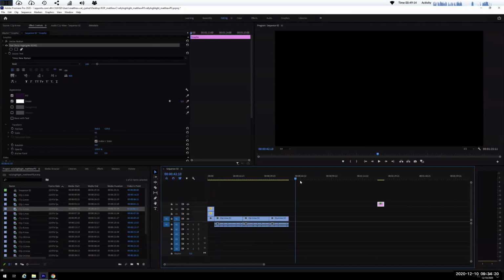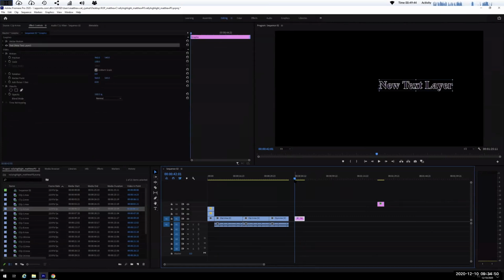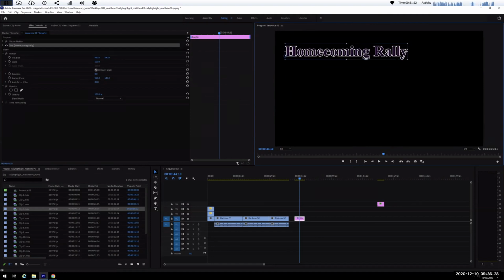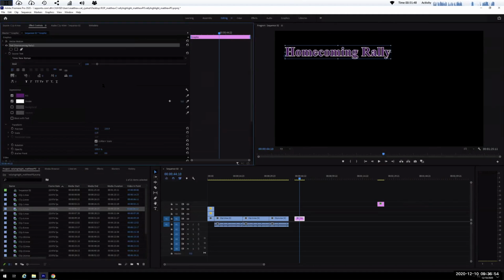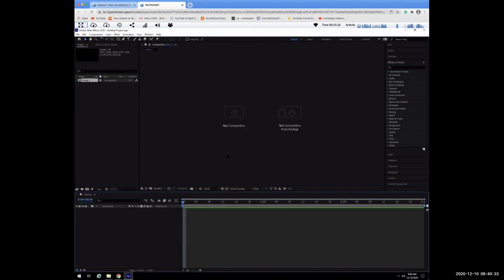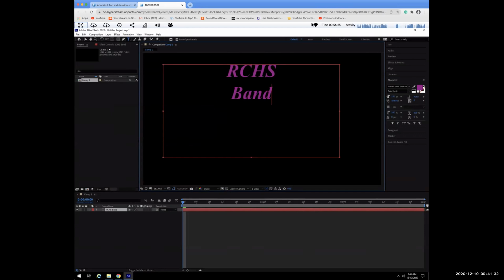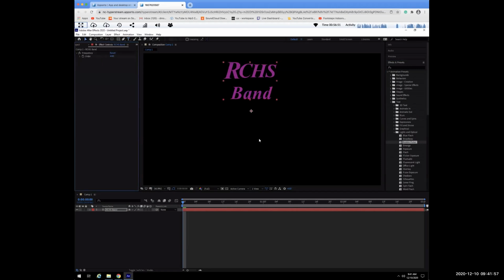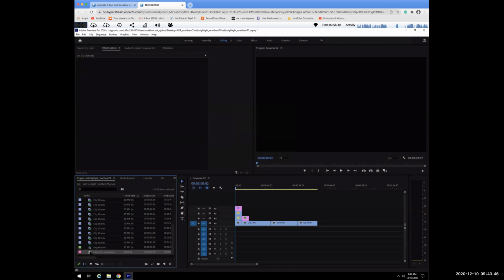RCHS Digital film 1 video #1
Premiere text, superimpose the text, use After Effects, basic text and effect, save and name, then import the AE composition